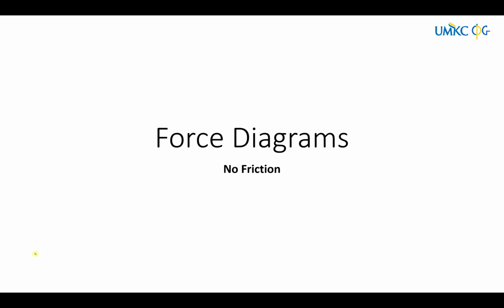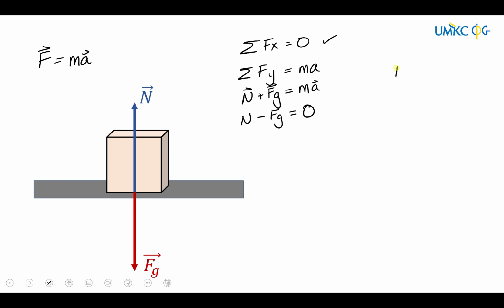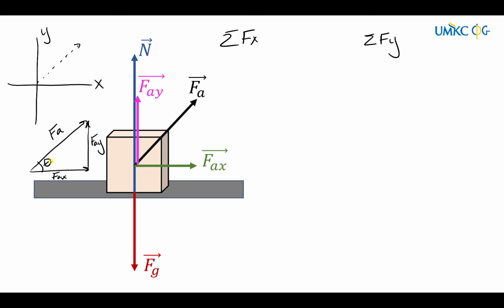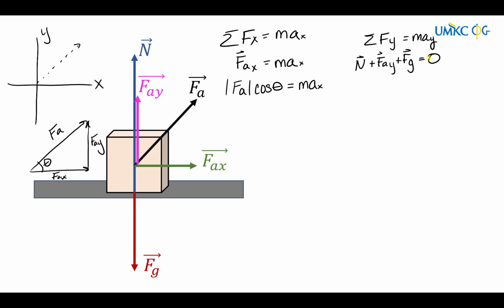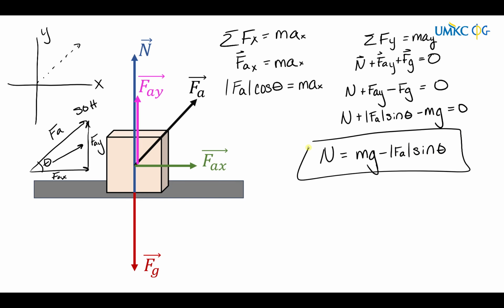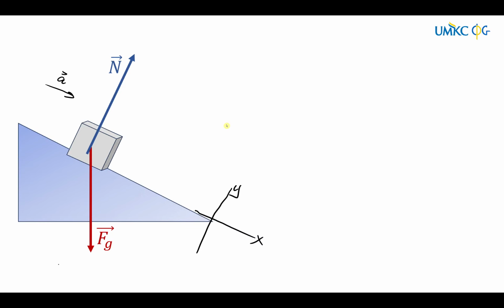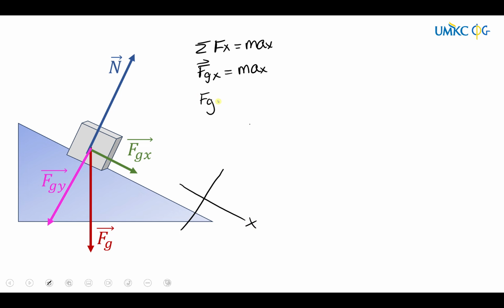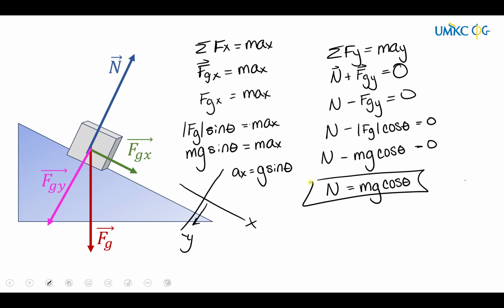Lecture 4 Force Diagrams No Friction